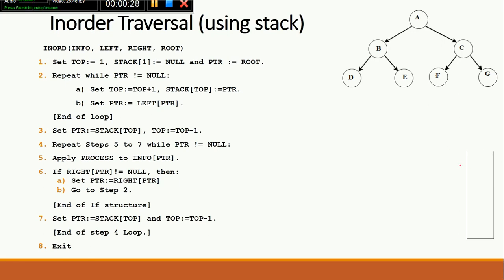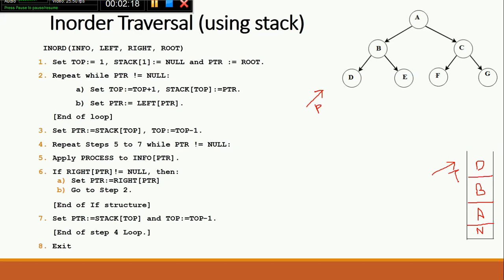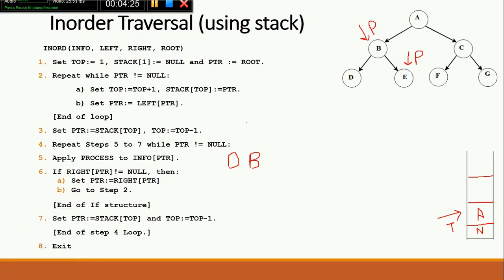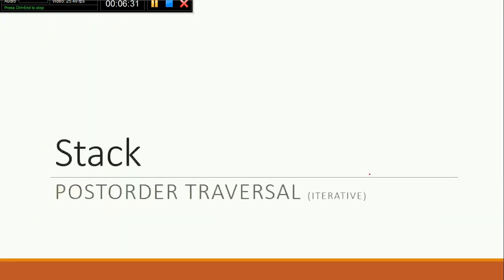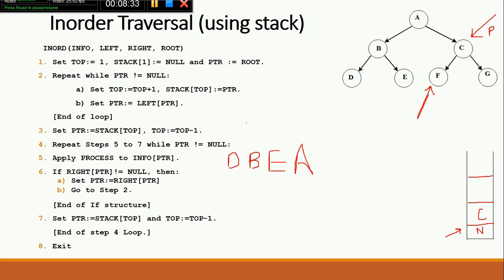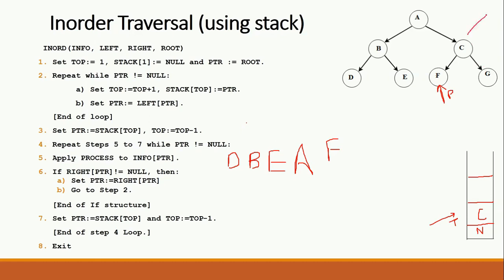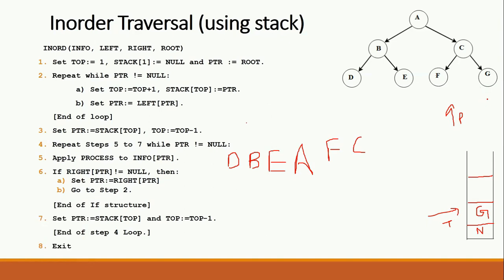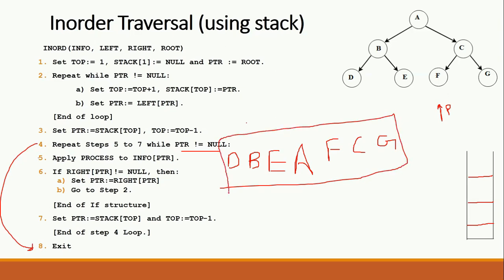Inorder Traversal (Iterative Method Using Stack)